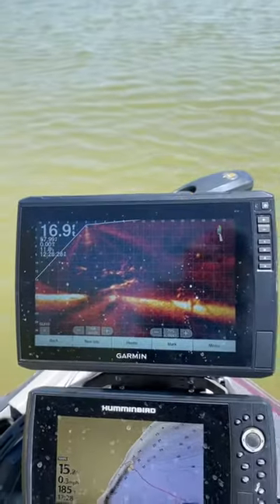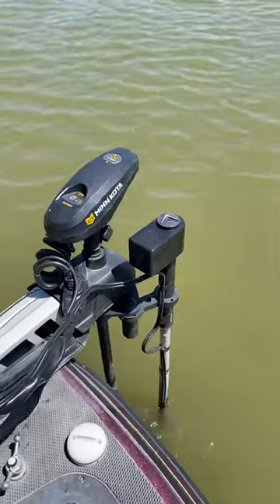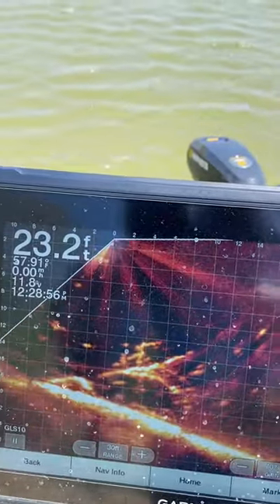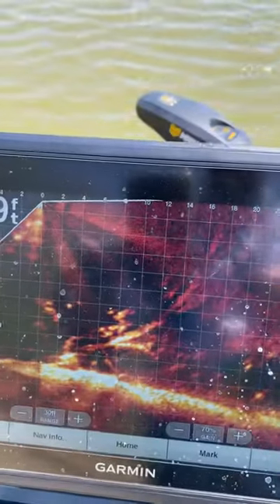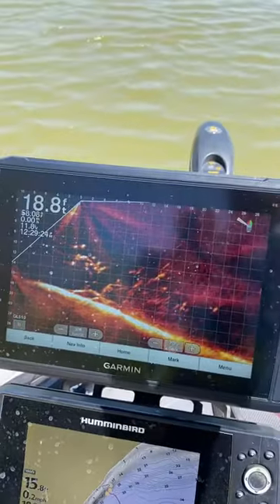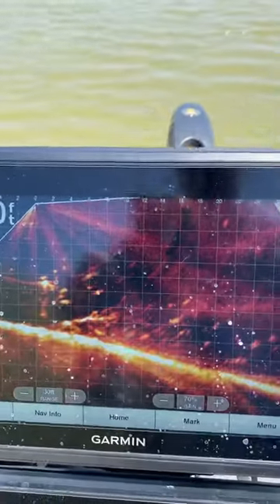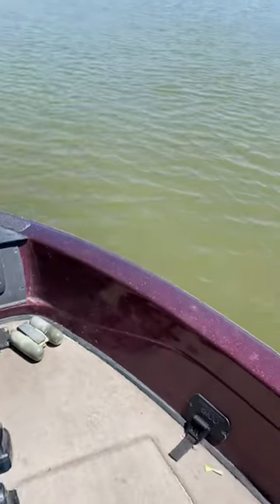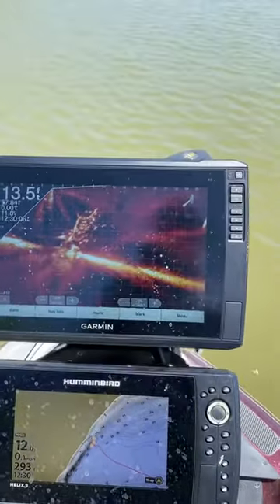Cornfield Crappie Gear LIVESWEEP and DOUBLE FOLDING MOUNT!!!